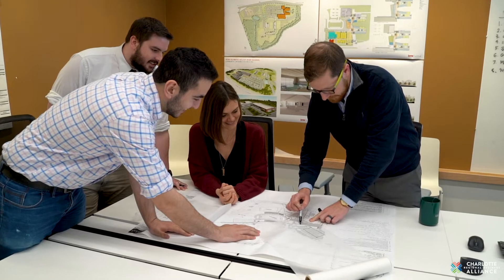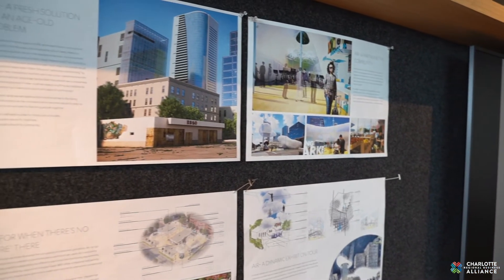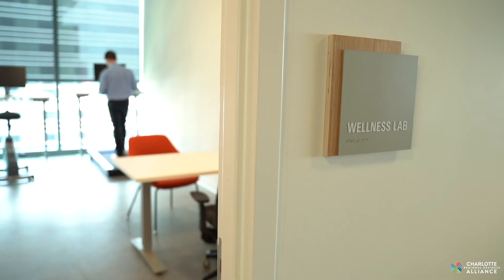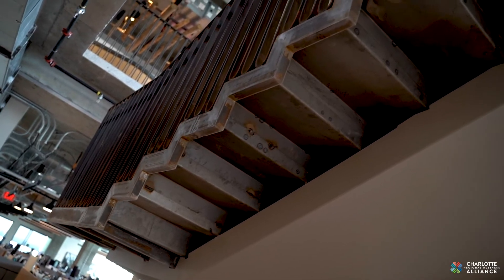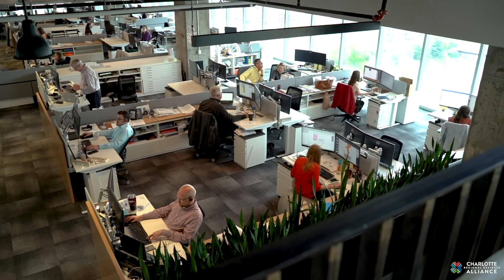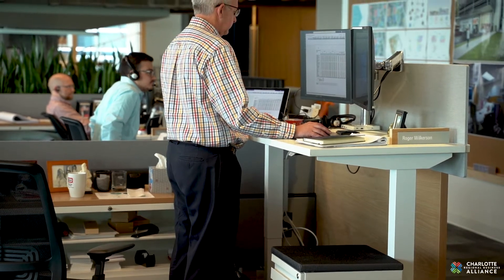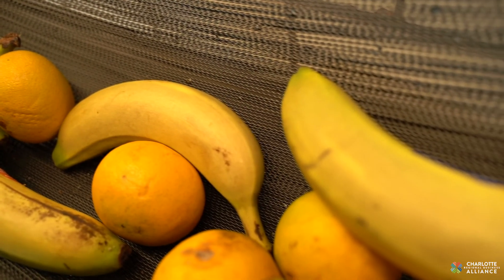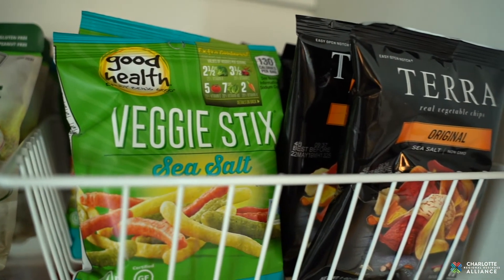Little Wins The 2019 Healthy Charlotte Award!